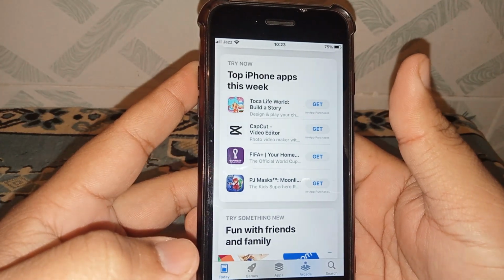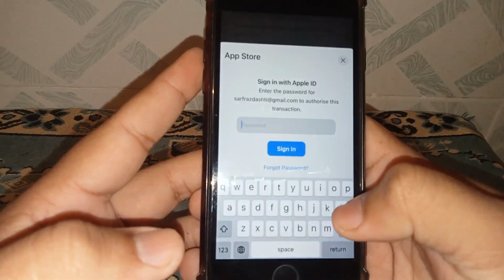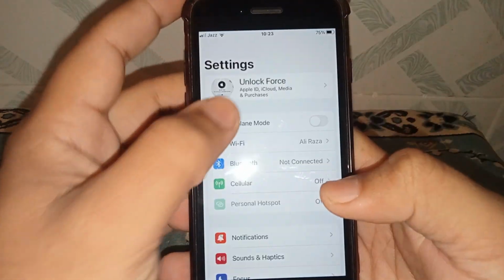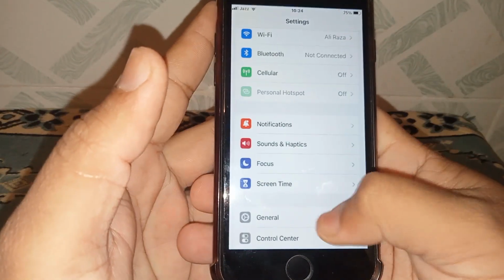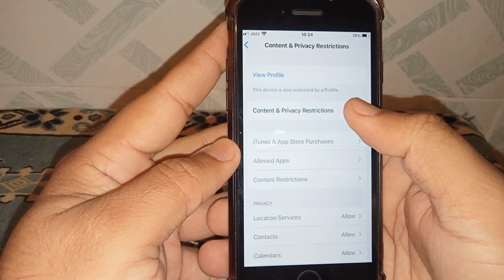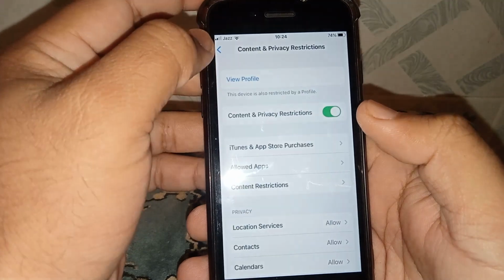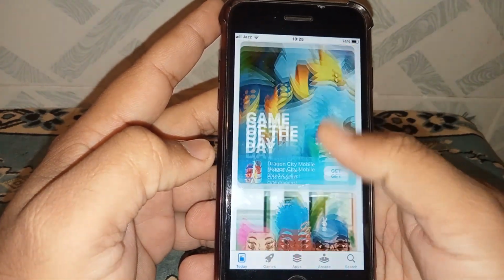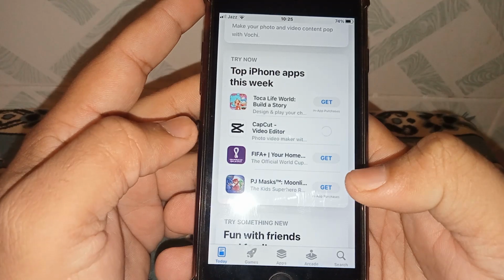How to Install Apps Without Apple ID Password 2023 | Download Apps Without Apple ID Password iOS 16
Hi Everyone Well Come to My Channel. In this video I gonna Show you " How to Install Apps Without Apple ID Password 2023 | How to Download Apps Without Apple ID Password iOS 16 " on Your iPhone and Android Phone .